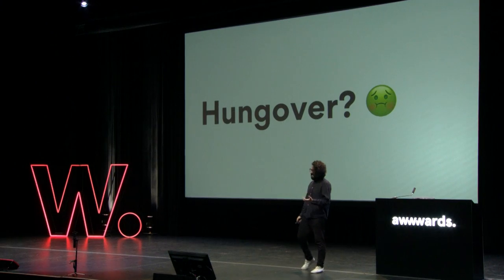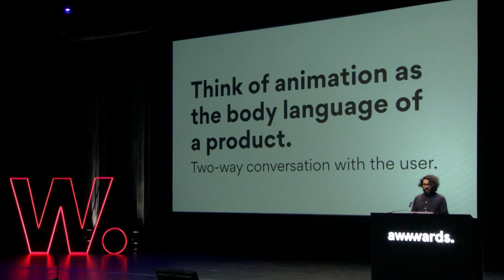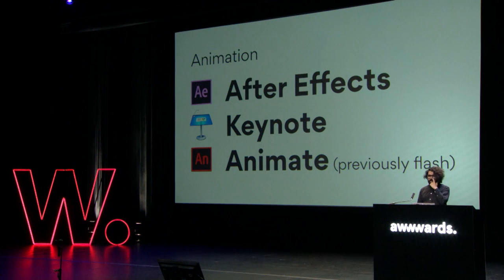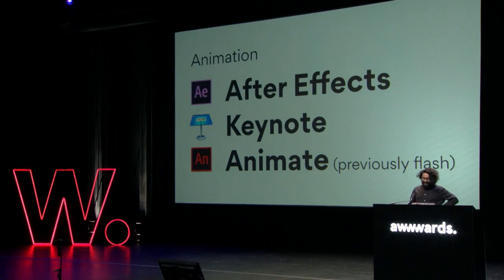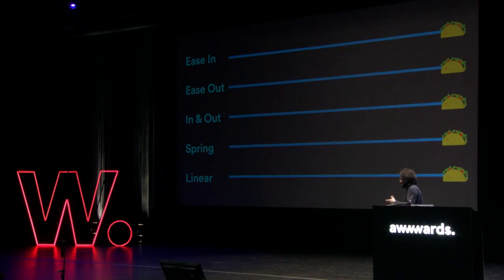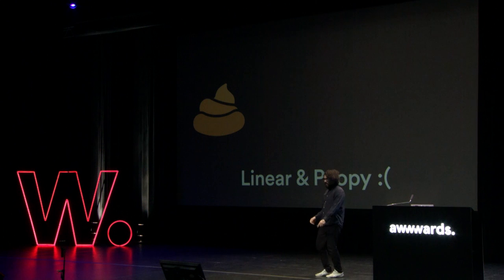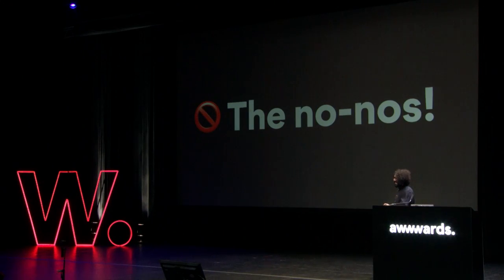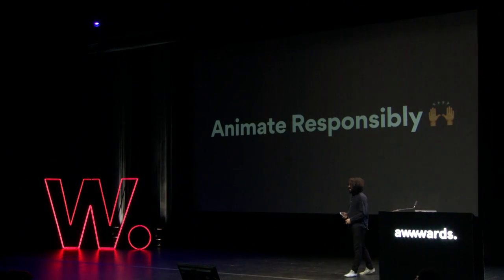Practical Tips for Great UI Animation | Pablo Stanley | Design Lead InVision Studio Platform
Learn practical tips to improve your UI micro-interactions, why animation is important, basic properties of what you can edit in UI animations, and recommended UI Animation Tools from Pablo Stanley Design Lead at InVision Studio Platform.

Experience our conferences! Get out from behind your screen, learn from industry leaders and meet cool designers from all over the world - get your ticket to awwwards New York